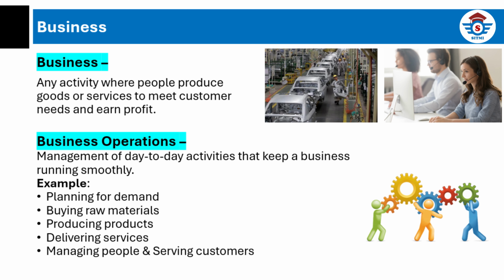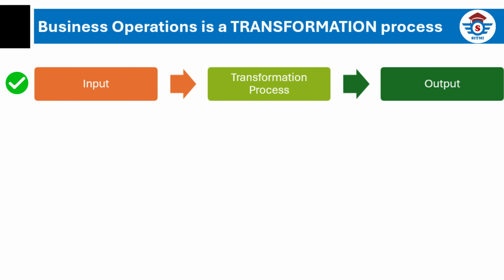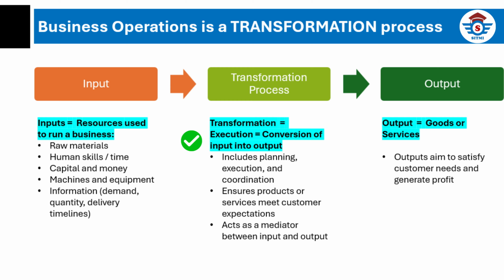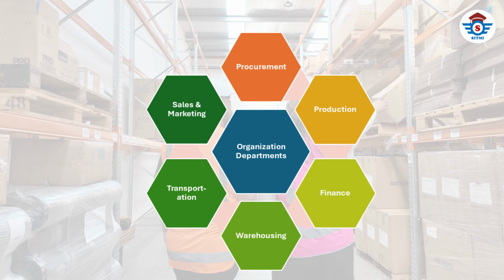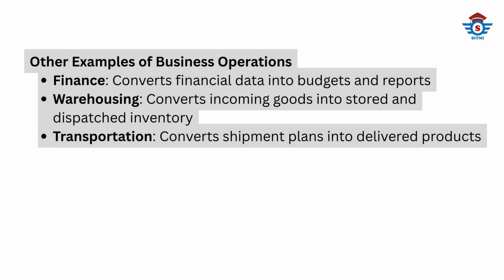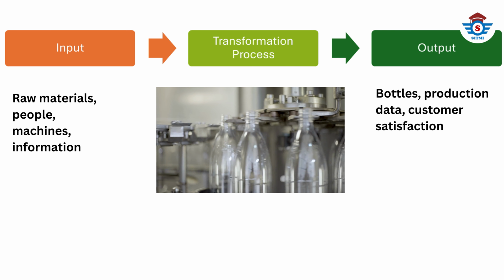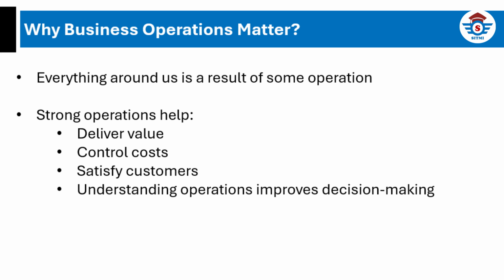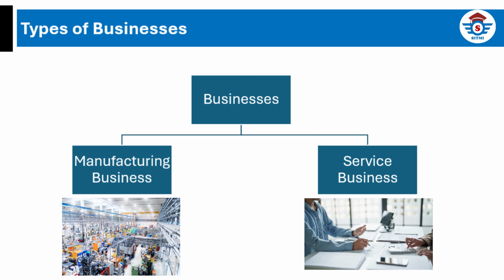Business Operations Explained | Manufacturing vs Service Operations | Supply Chain Fundamentals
In this video, we will build a strong foundation of business operations by clearly explaining Manufacturing Operations and Service Operations, a must-know concept for anyone working in Supply Chain Management, Demand Forecasting, S&OP, IBP, Inventory Planning, or Operations Management.

Understanding how manufacturing businesses and service businesses operate is critical because demand planning, forecasting accuracy, inventory decisions, capacity planning, and S&OP processes are directly influenced by the type of business operation.

We start by explaining what business operations really mean and how every organization converts inputs into outputs through an operational process. Then, we deep dive into manufacturing operations, where physical products are produced using raw materials, machines, labor, and structured production planning. You will learn how manufacturing operations depend heavily on forecast accuracy, inventory management, production planning, MPS, MRP, and supply planning.

Next, we explore service operations, where outputs are intangible, inventory cannot be stored, and capacity planning becomes more critical than stock planning. We explain real-world service examples such as healthcare, banking, airlines, IT services, and consulting, and how demand variability impacts service performance.

This video also connects manufacturing and service operations with supply chain planning, showing:
Why manufacturing focuses more on inventory optimization and production efficiency
Why service operations focus more on capacity utilization and demand smoothing
How demand forecasting challenges differ in manufacturing vs service industries
How S&OP and IBP help align operations, finance, and strategy for both business types
By the end of this video, you will clearly understand:
The difference between manufacturing and service businesses
How operations drive supply chain decisions
Why this topic is the starting point for Demand Planning, S&OP, and IBP
How real-world companies structure their operations for better performance

This video is ideal for:
✔ Demand Planners & Forecast Analysts
✔ S&OP & IBP Practitioners
✔ Inventory & Operations Managers
✔ MBA & Operations Management Students
✔ Anyone starting a career in Supply Chain

👉 This video is part of our end-to-end Supply Chain, Demand Forecasting, S&OP & IBP learning series, where we combine theory with real-world practical examples and Excel-based learning.

📌 Watch till the end to build a rock-solid foundation for advanced supply chain planning topics.

manufacturing vs service operations
business operations management
supply chain fundamentals
operations management basics
manufacturing operations explained
service operations explained
demand forecasting basics
demand planning fundamentals
inventory management basics
sales and operations planning
S&OP explained
integrated business planning IBP
supply chain planning
production planning and control
operations strategy
supply chain management for beginners